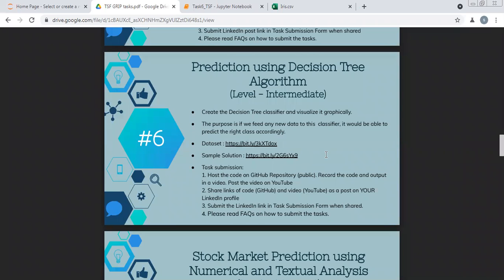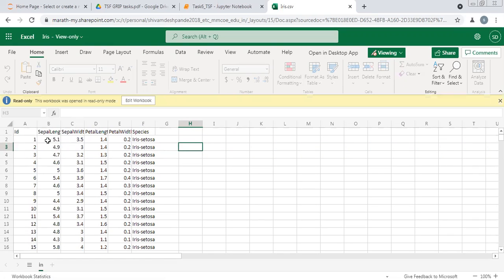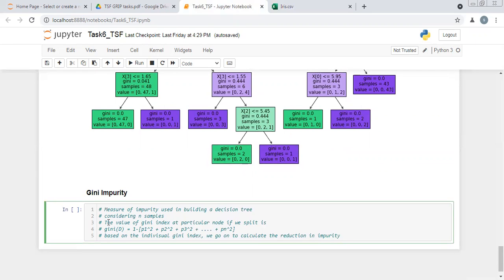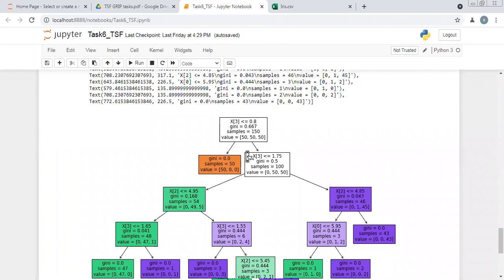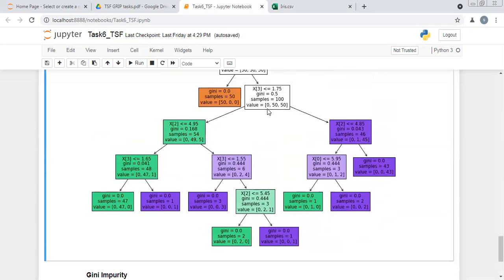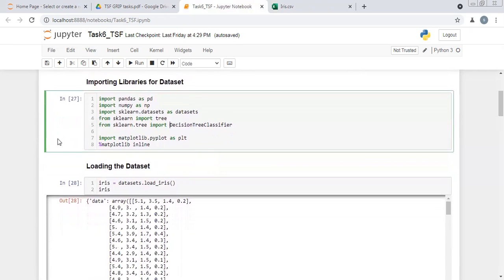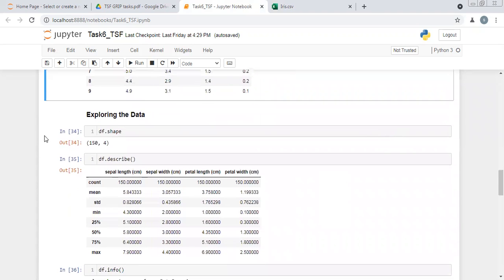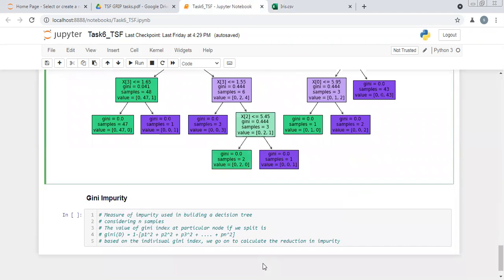Task 6 of internship at The Sparks Foundation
Data Science and Business Analytics task

Task : Prediction using Decision Tree Algorithm
Problem Statement : Create the Decision Tree classifier and visualize it graphically. The purpose is if we feed any new data to this classifier, it would be able to predict the right class accordingly.

CART Algorithm is used for building the decision tree classifier.
Gini Impurity is used as a Splitting Criterion

Language : Python
Tool : Jupyter Notebook